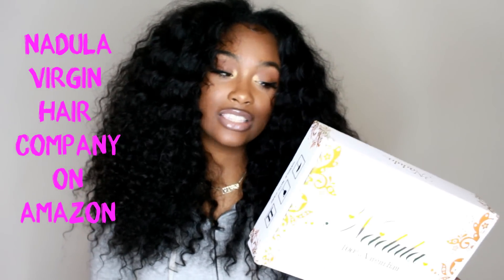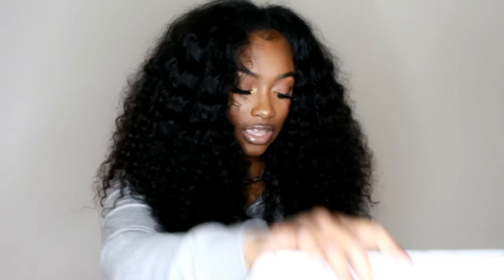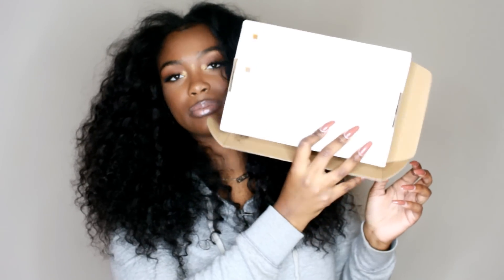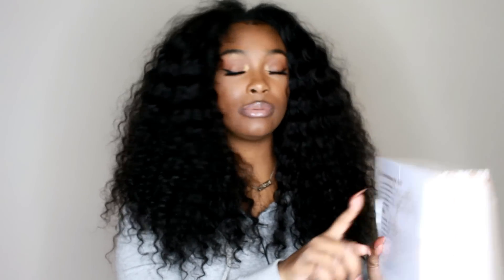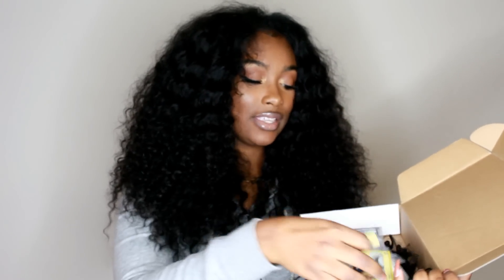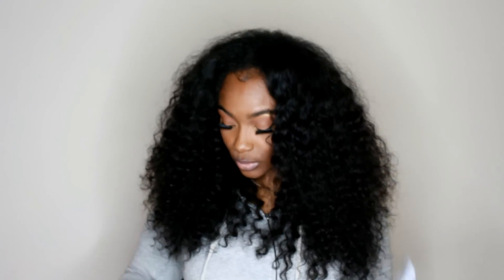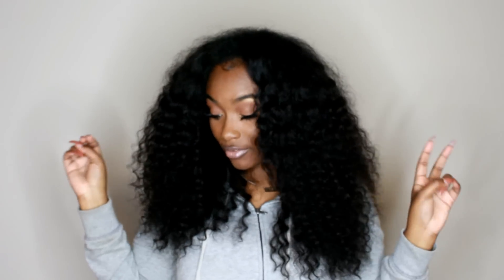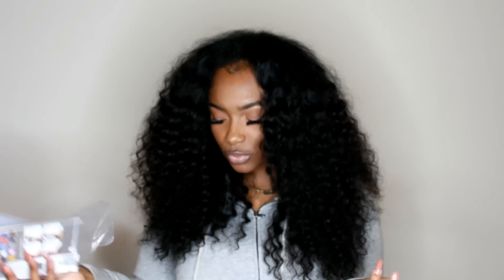Very Low Maintenance Curly Hair from Nadula Virgin Hair For $105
I was sent over some deep wave hair to try out for you guys from
NADULA VIRGIN HAIR. This was sent from their AMAZON  store. Just in case you guys were wondering and iffy about their amazon store here is an review.
*BECAUSE IT IS AMAZON YOU CAN GET IT SHIPPED TO YOU WITHIN TWO DAYS IF YOU HAVE AMAZON PRIME.

HAIR SPECS:
length: 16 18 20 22
texture: deep wave
origin: brazilian
tangling: snags at the ends but not extreme
shedding: minimum to no shedding
Bundles: 4 but only 3 comes in the deals

*There are only 3 bundle deals, I used 4 bundles because that was my preference*
*this company does not have deep wave closures to match this hair on their amazon site*

LINK TO HAIR :